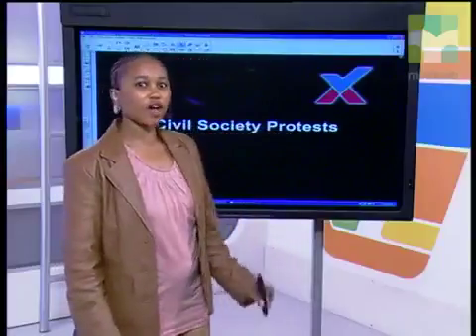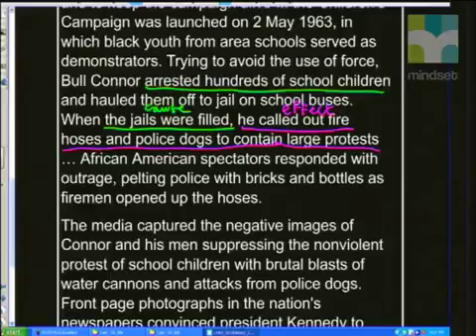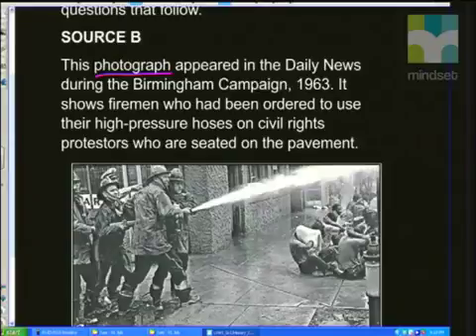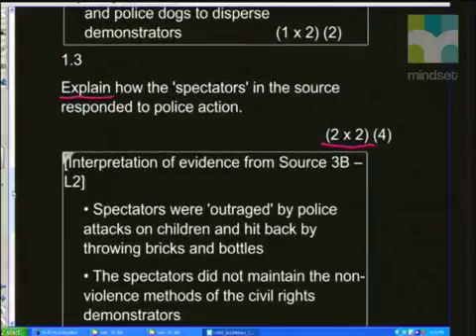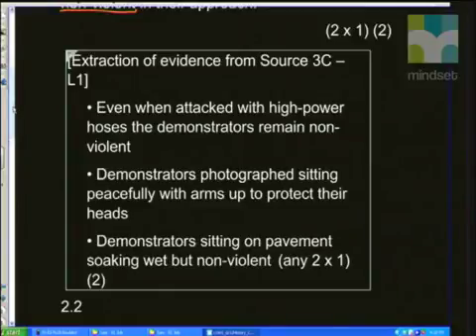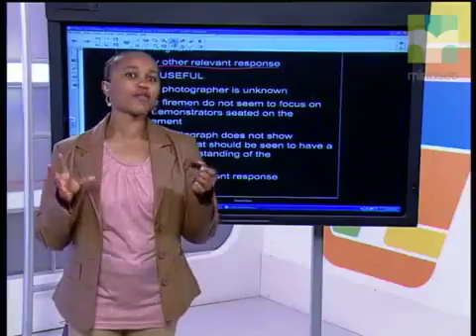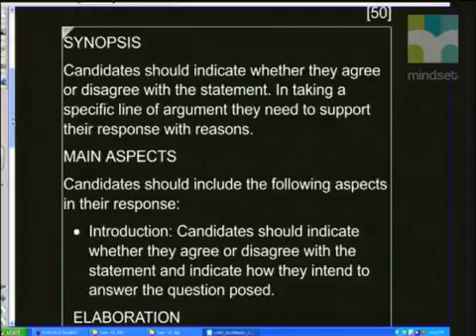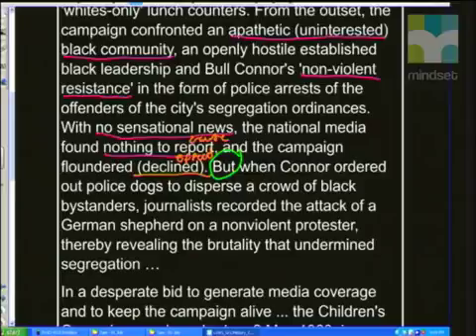Civil Society Protests (Live)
In this live Gr 12 History Exam Revision show we take a close look at questions and answers relating to Civil Society Protests.

Download the Show Notes: In this Grade 12 History Exam Revision.

Anti-independence protesters hold a march for unity, organized by Catalan Civil Society (SCC), on ,  29 in front of the The Palau de la Generalitat in Barcelona. After a vote.